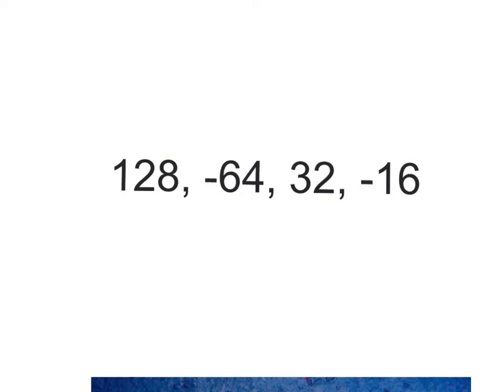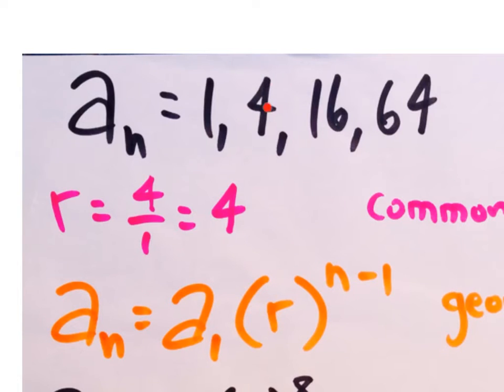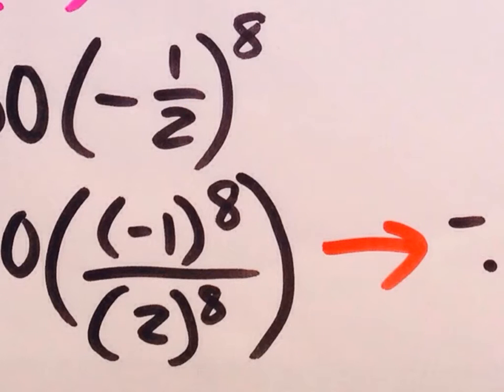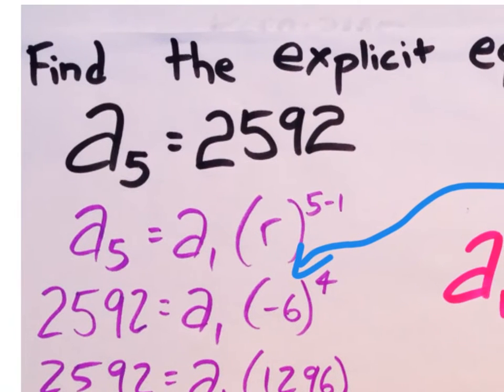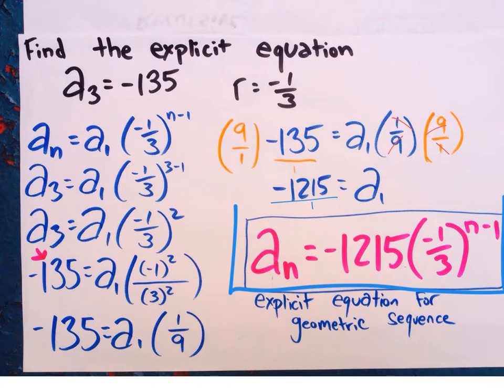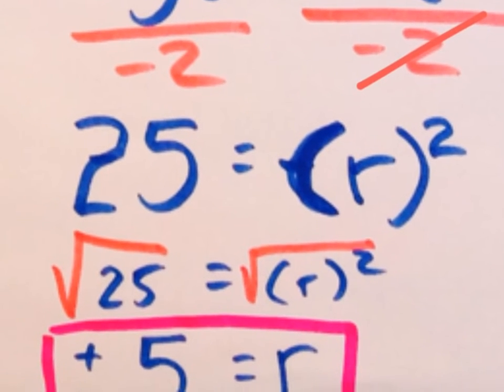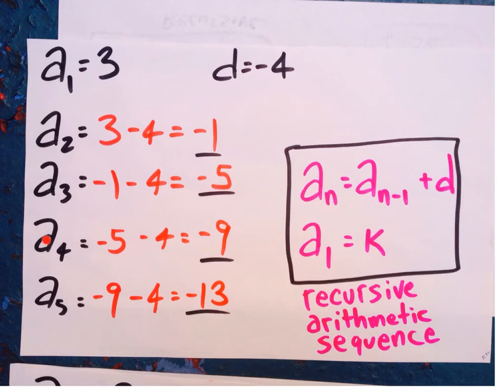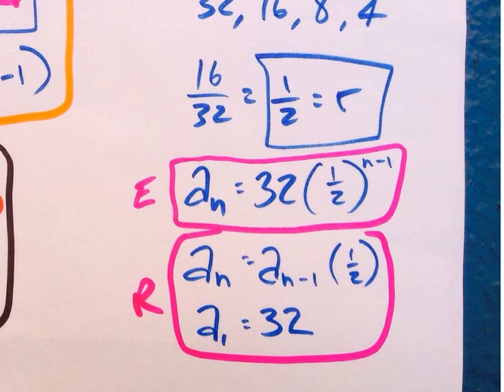Sequences Week 4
This video explores the application of the explication and recursive equations with geometric sequences